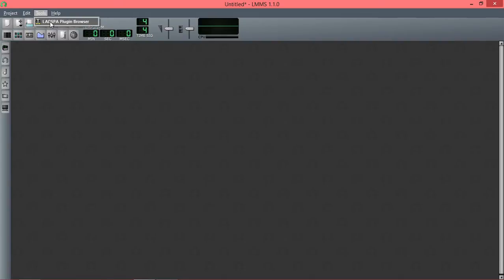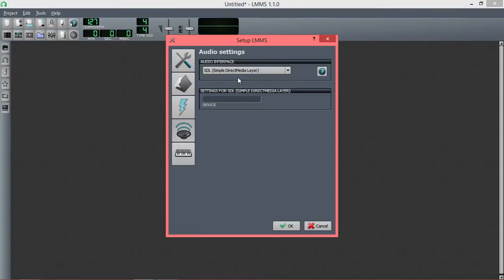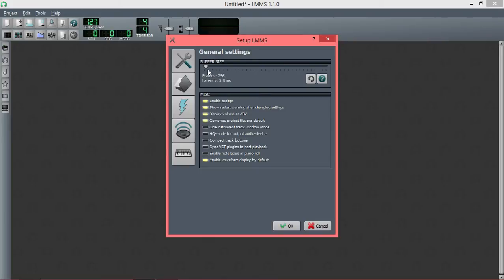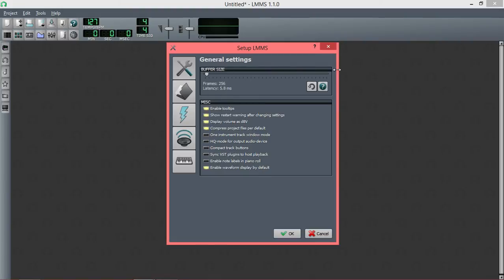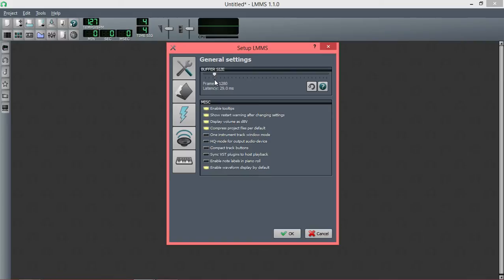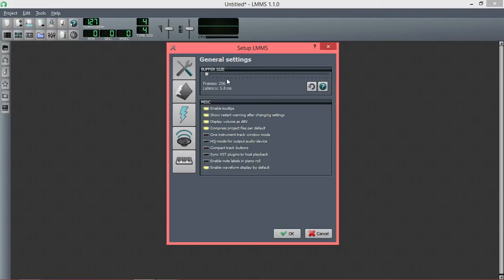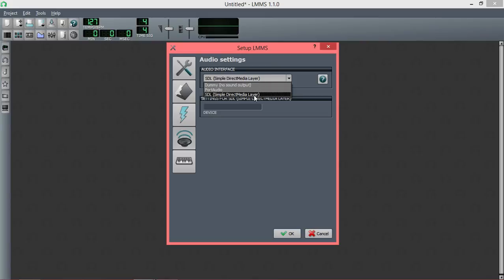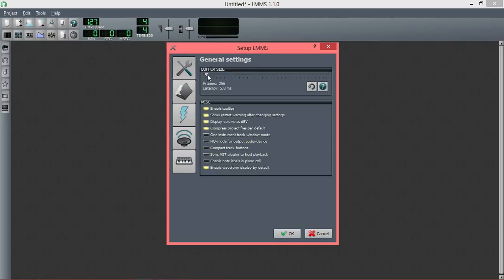LMMS Troubleshooting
This video shows how to fix audio problems with LMMS.